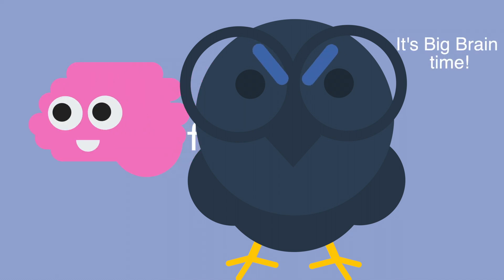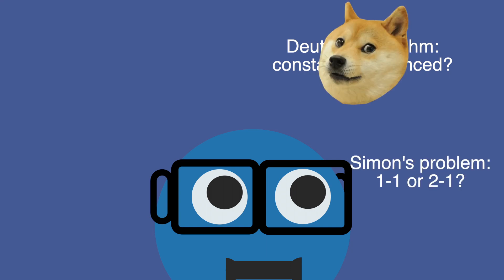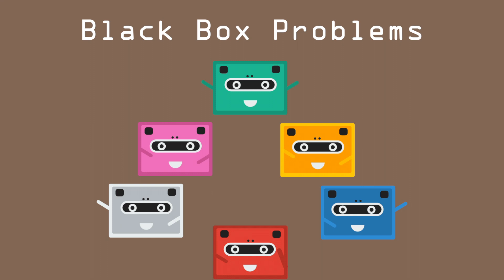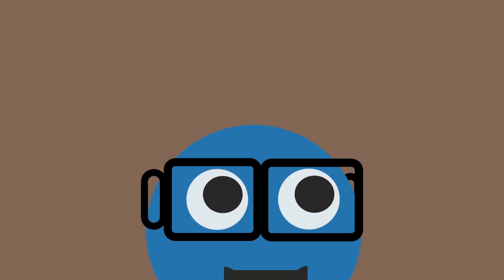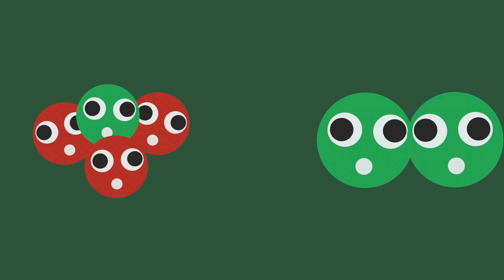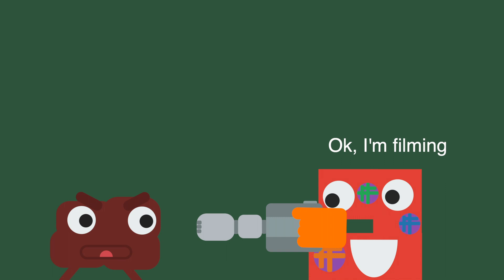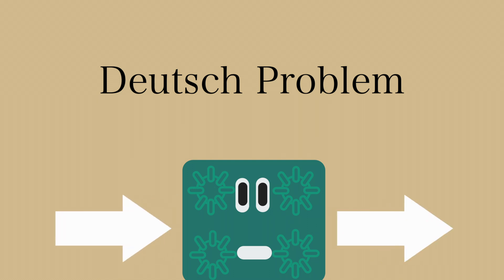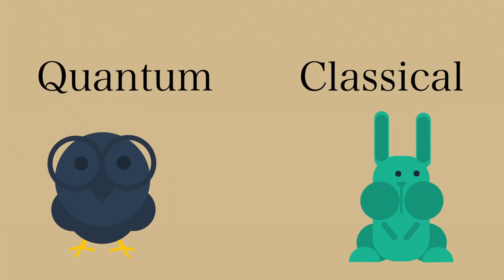Quantum Oracle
This video describes black boxes in the context of quantum computing.

It is a sequel to the previous video about the conceptual basis of a black box: